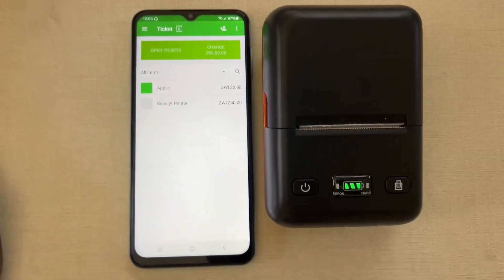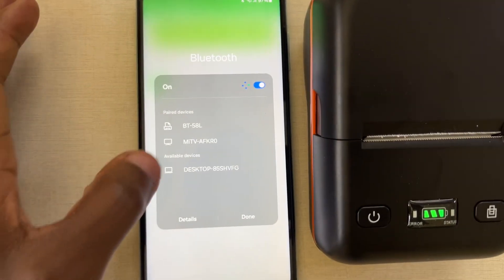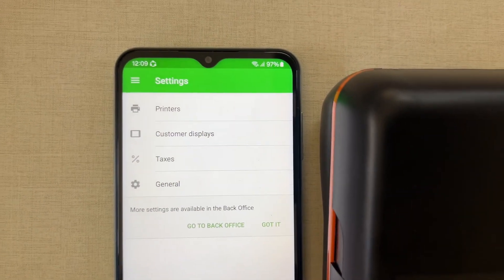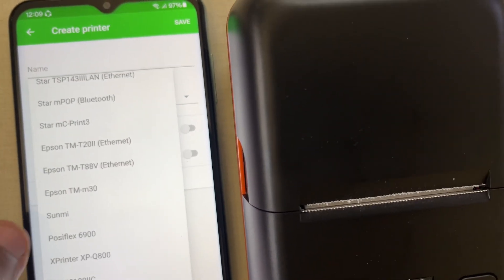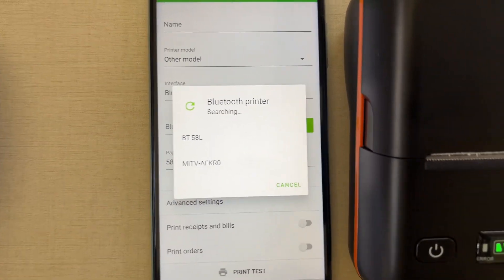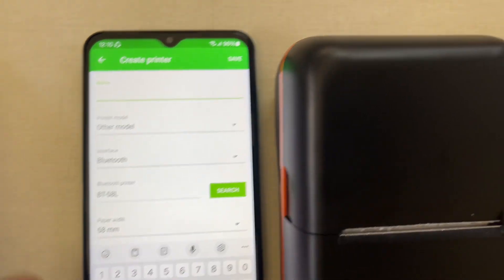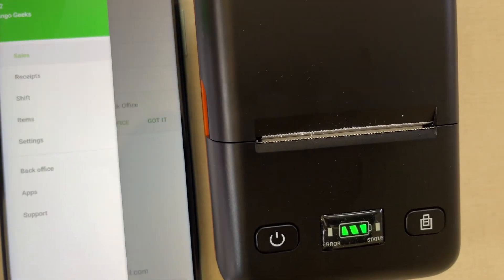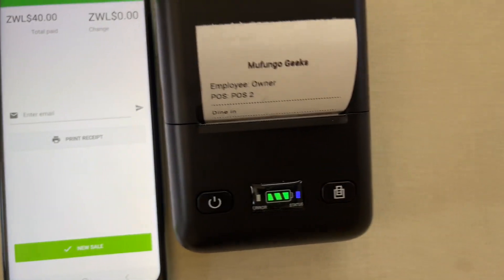Loyverse POS Printing Setup – Connect Receipt Printer Easily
Loyverse POS printer setup is simple when you follow this detailed, step-by-step guide! Learn how to connect a Bluetooth printer to Loyverse POS, discover printer compatibility tips, and troubleshoot common issues for a smooth Loyverse POS setup. This tutorial is perfect for both beginners and experienced users who want to optimize their Loyverse POS printer setup and ensure seamless printing operations.

What’s Covered in This Video:
🔧How to connect Bluetooth printer to Loyverse POS easily.
🔧Best printer compatibility tips for Loyverse POS.
🔧Boost business efficiency with a quick Loyverse POS printer setup.
🔧Troubleshooting Loyverse POS printer issues for smooth operations.

In this video, we simplify the Loyverse POS printer setup process to help you save time and improve your business's printing efficiency. Watch now to ensure smooth printing and manage your sales effectively with Loyverse POS!